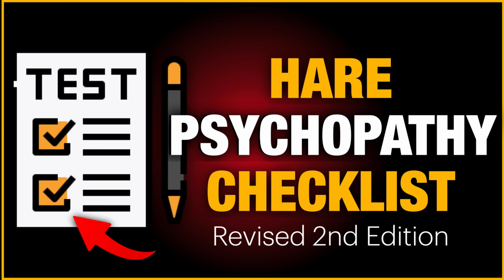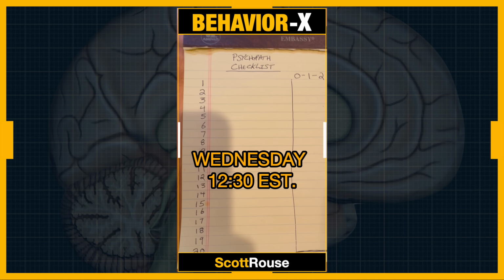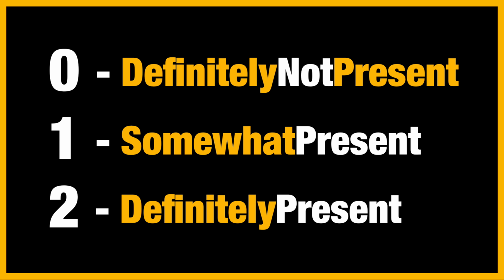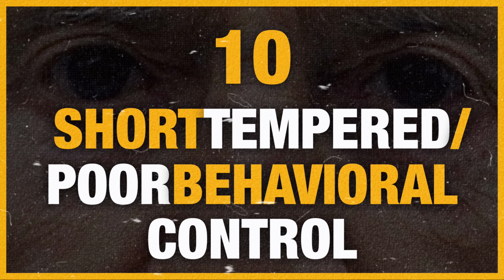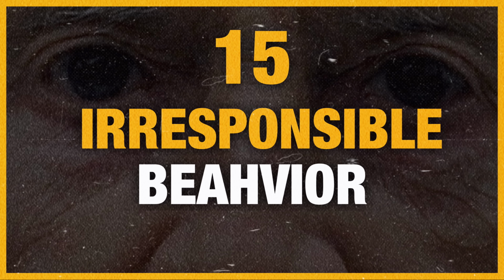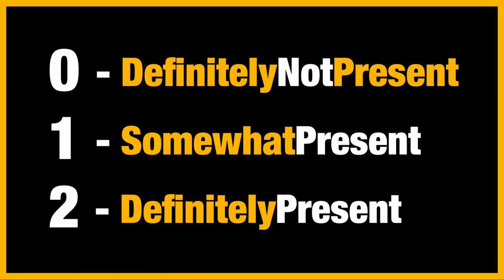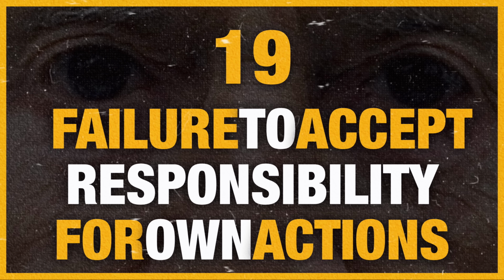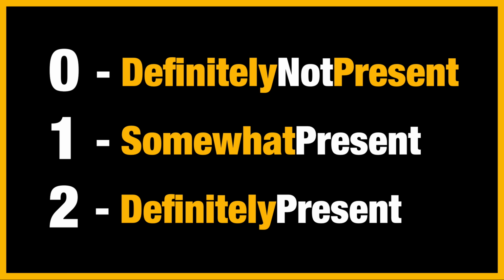🔥Are You a Psychopath? Find Out! Take the Psychopath Test!🔥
🔥Psychopath Word Search

Do you ever wonder whether your friend or loved one is a Psychopath?  Take the Psychopath test and better understand who you're dealing with.  The "test" is actually the Hare Psychopathy Checklist.  Take the test and post your score in the comments!